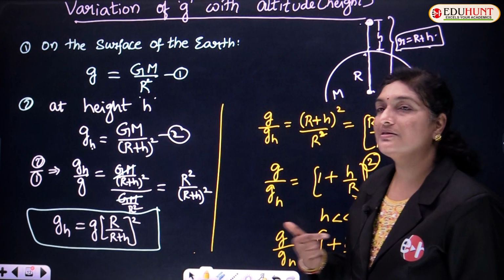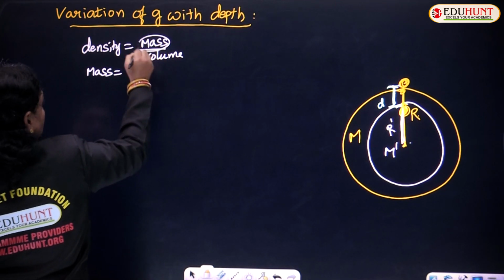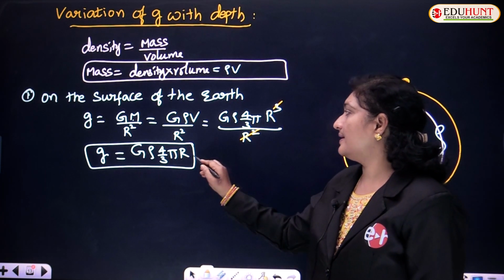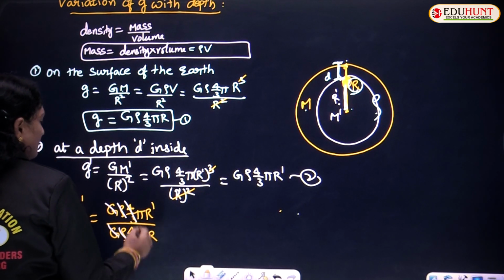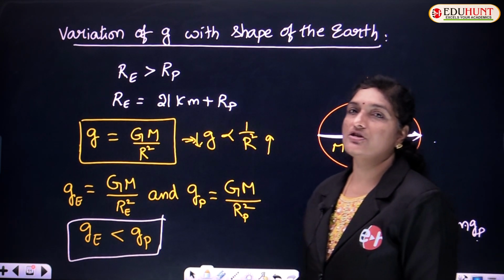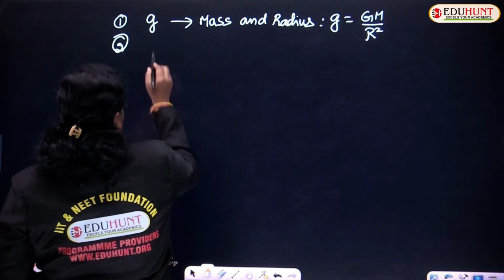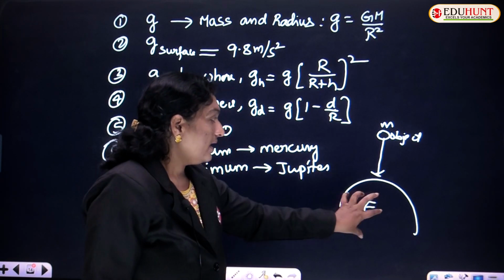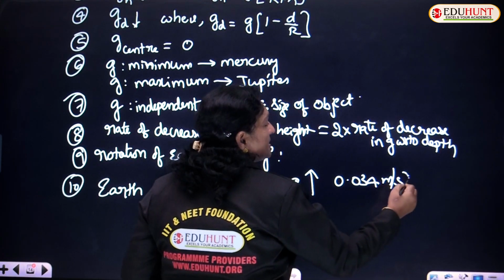18 . GRAVITATION | CONCEPT-02 | PART -04- to be continuied | VARIATION OF G WITH SHAPE OF EARTH